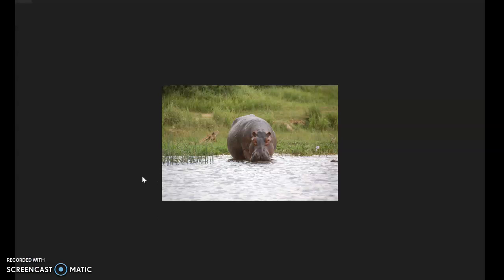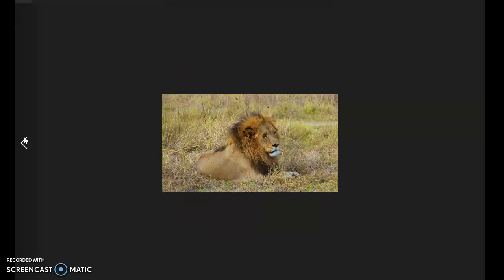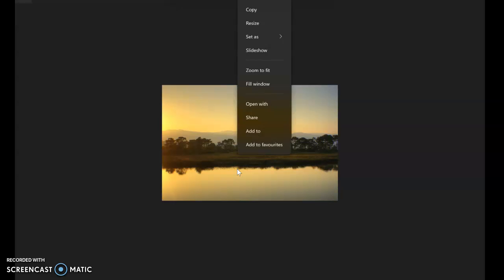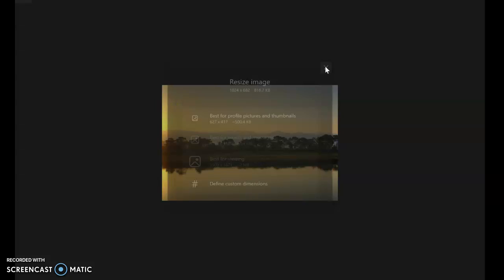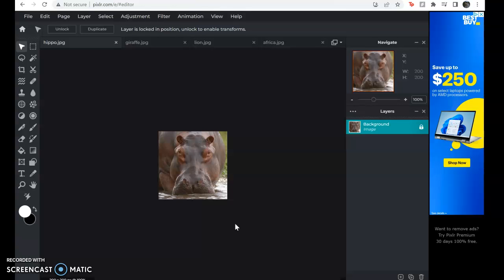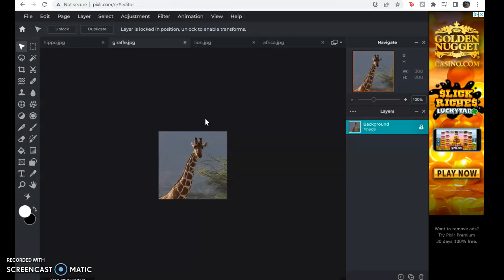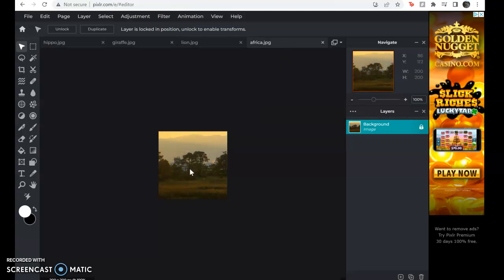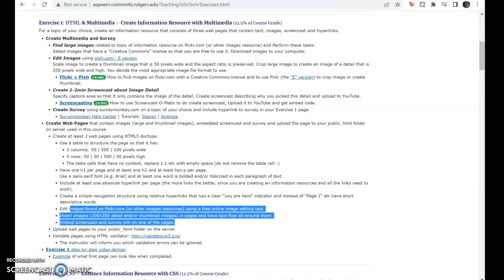Image Detail Screencast